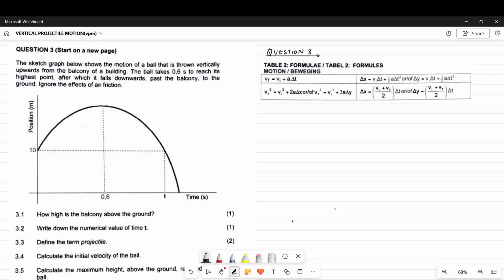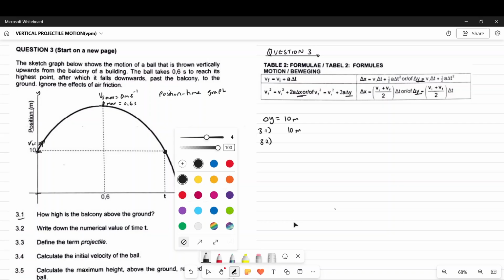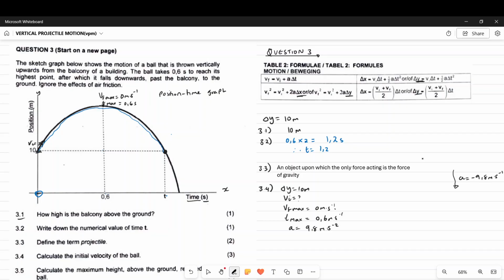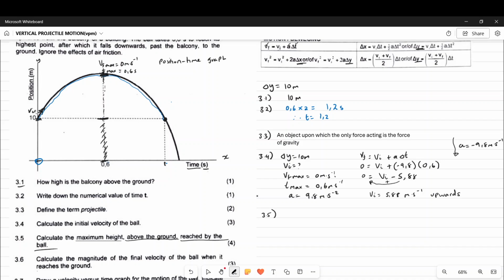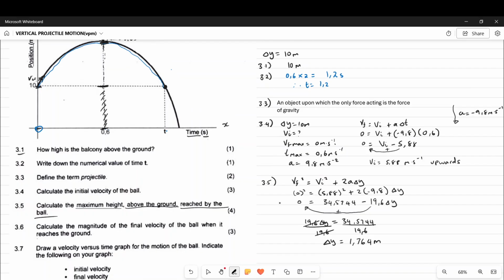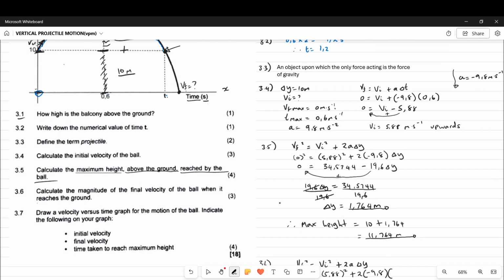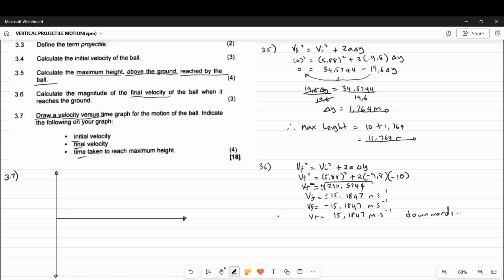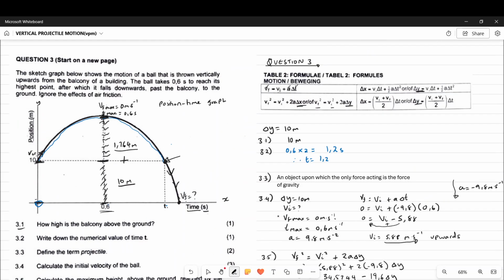VERTICAL PROJECTILE MOTION; position time graph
Making Science Simple!!